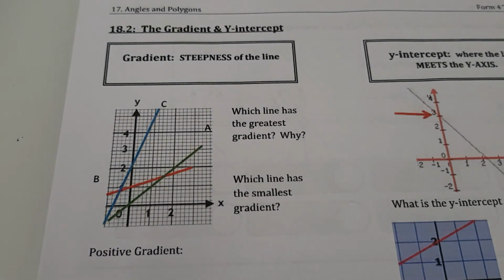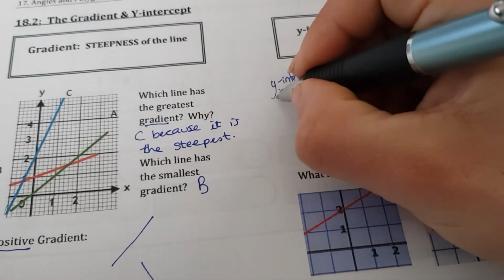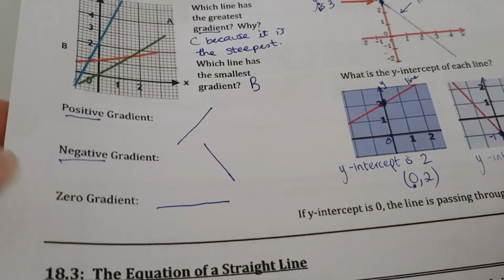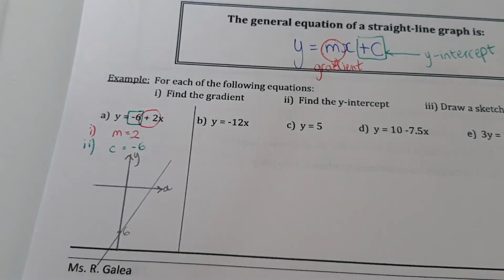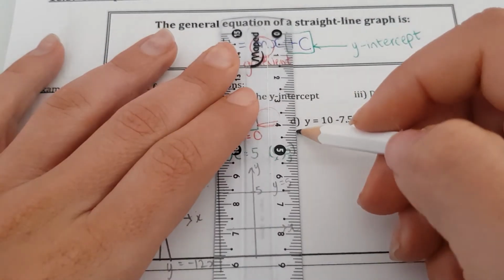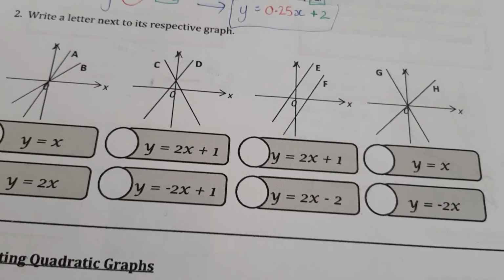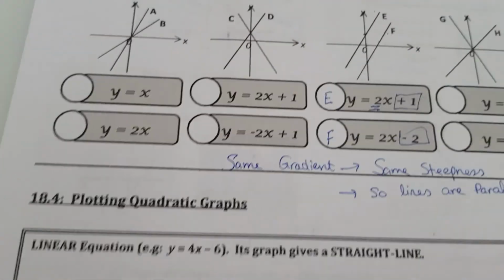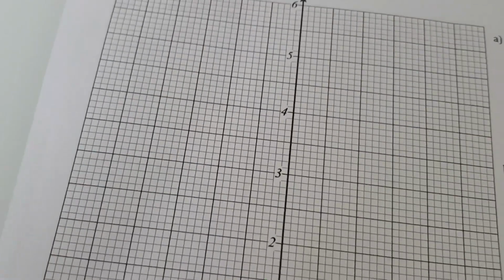Ch 18 Graphs - The Equation of a Straight Line (lesson 2) Y10 T2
What is the gradient?
What is the y-intercept?
The general equation of a straight line.

All of the above are tackled in this video.